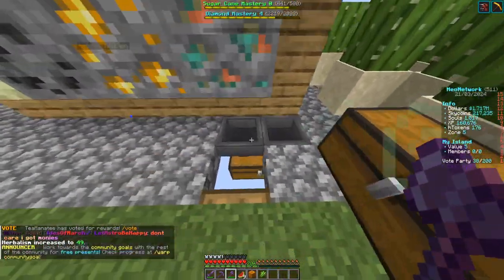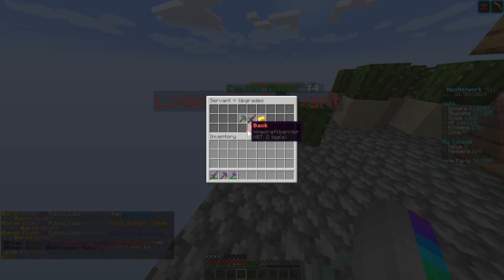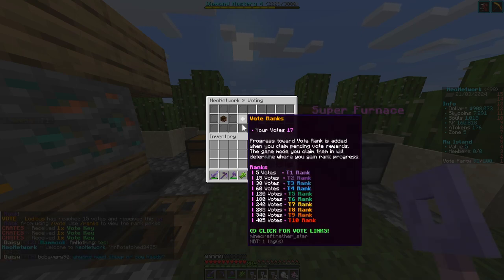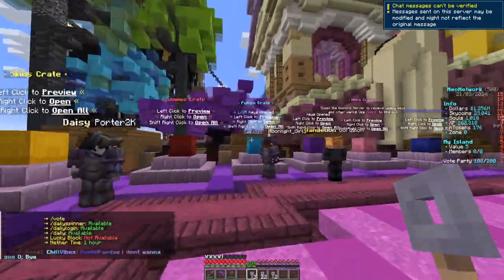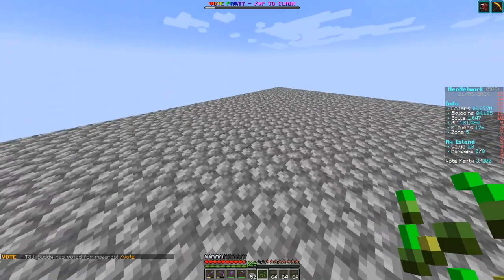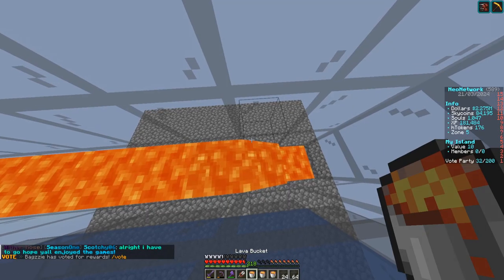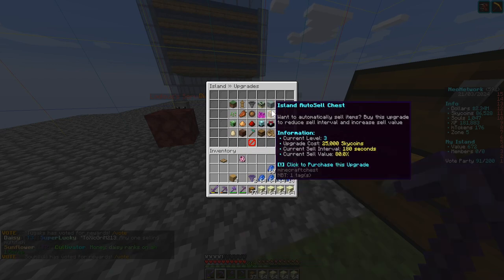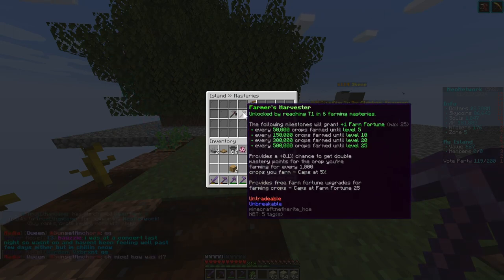NEW Cobble Gen and Cacti Farm! Minecraft Skyblock Episode 3 (NeoNetwork S7)